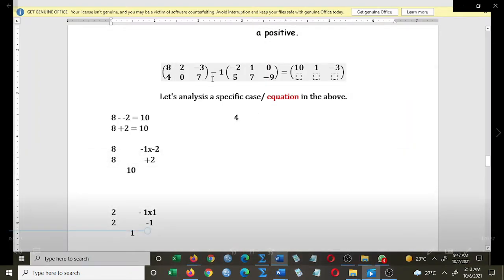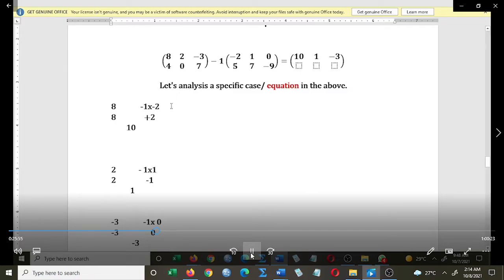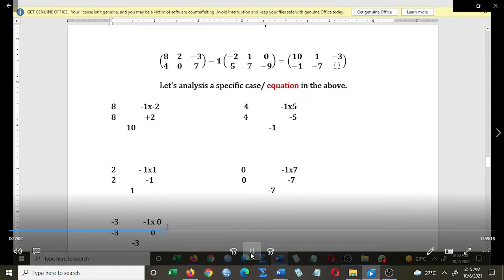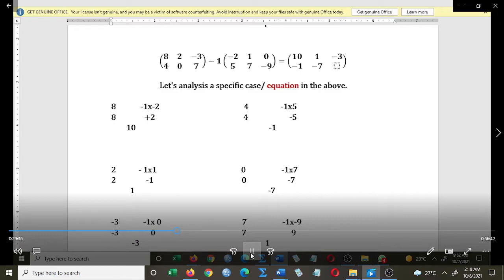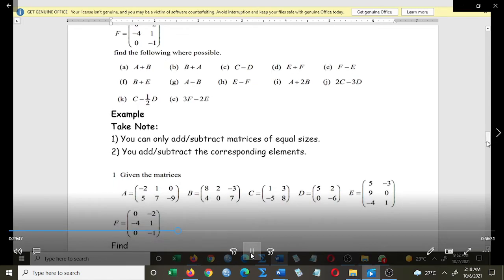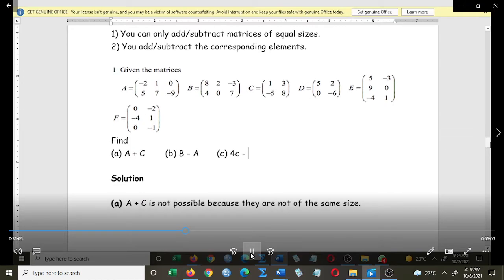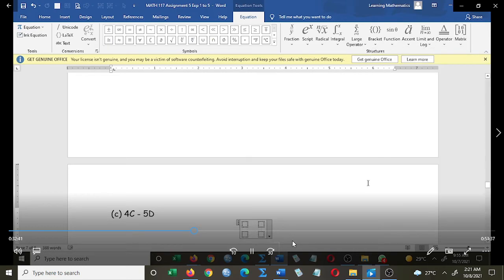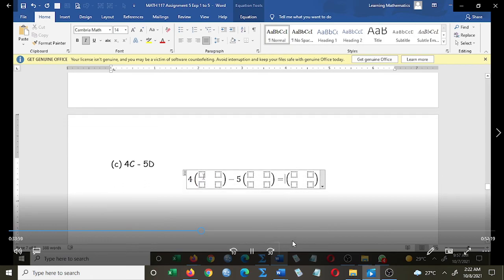MATH117 Agmnt 5 Prt 2C Matrices